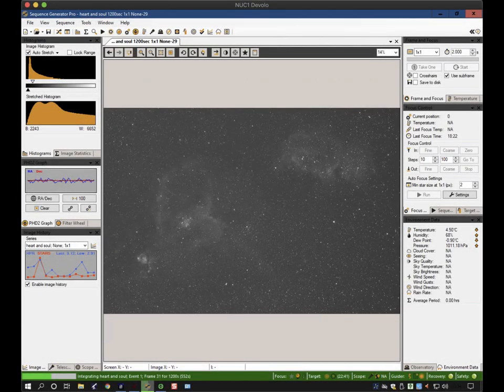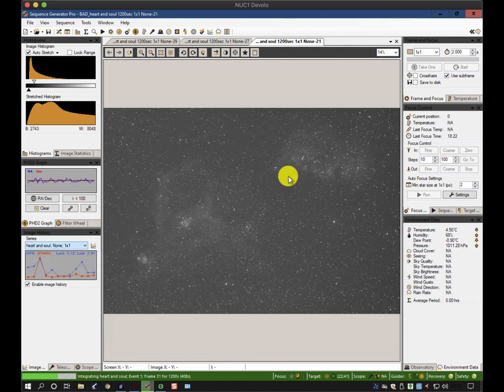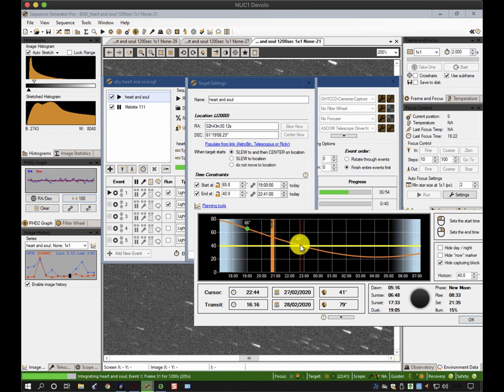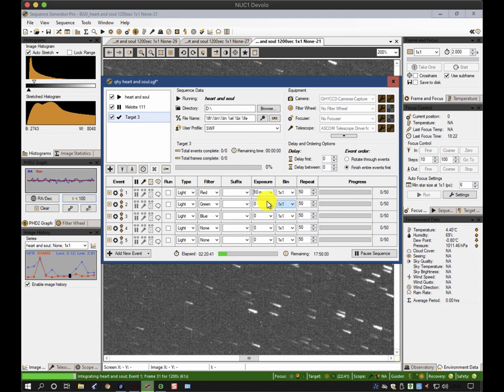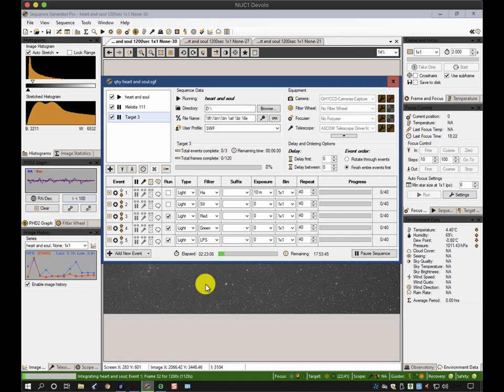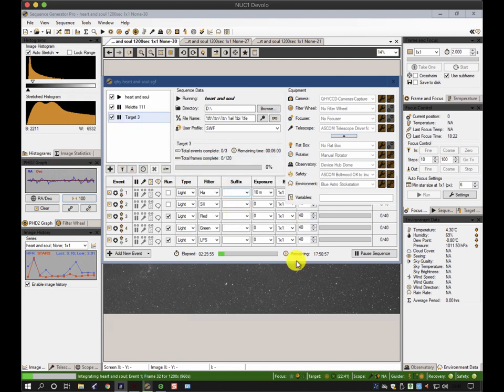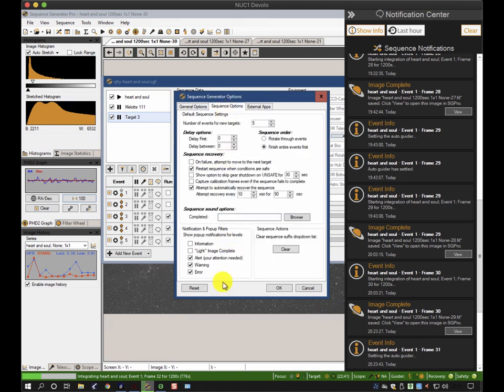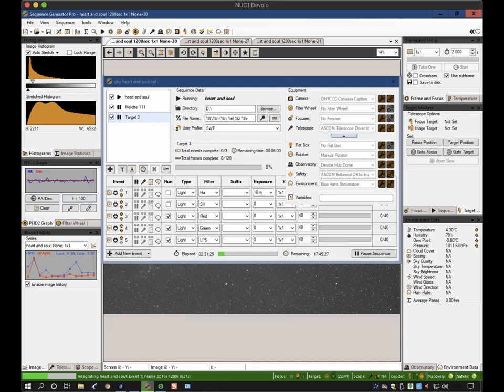Sequence Generator Pro (Part 10) tips and tricks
Some further tips and tricks running sequences and planning sessions to make the most of clear nights